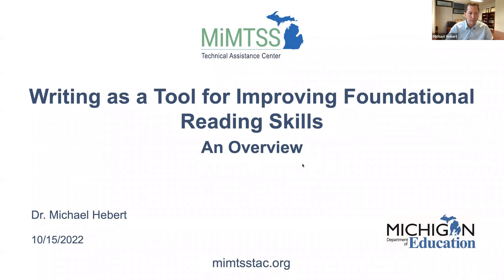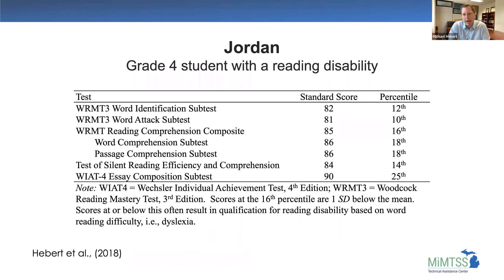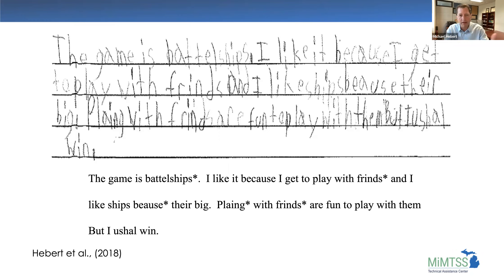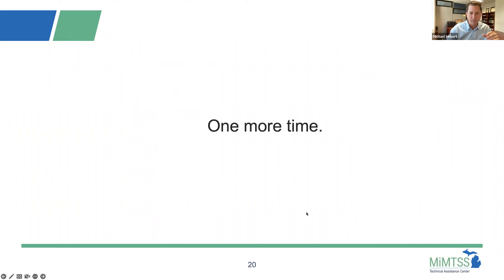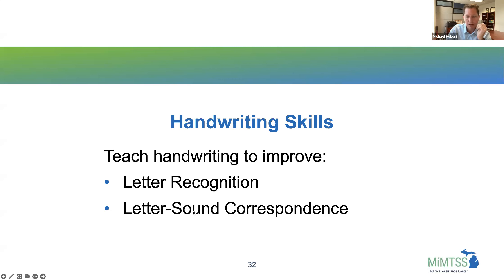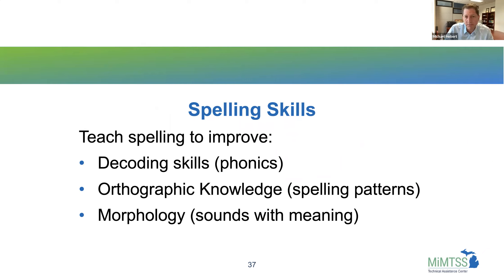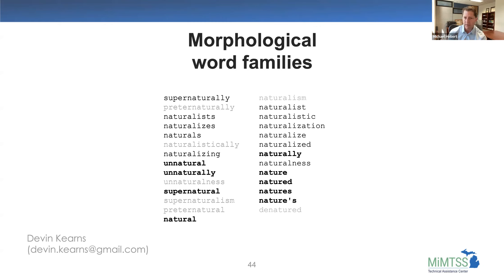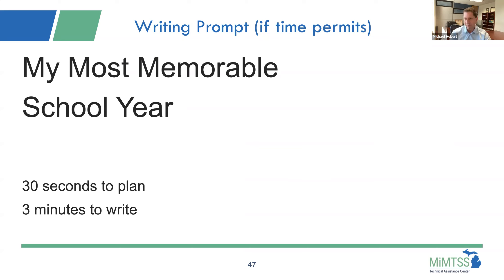Writing as a Tool for Improving Foundational Reading Skills An Overview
Writing and reading rely on common processes and knowledge (Fitzgerald and Shanahan, 2000). These skills include shared component skills (e.g., word reading, spelling), foundational literacy skills (phonology, morphology, orthography), oral language skills, general cognitive skills, content knowledge, and background knowledge, among others (Hebert et al., in press). This session highlights how writing can facilitate foundational reading skill development. This includes an overview of strategies found to be effective in meta-analyses and recent primary research.